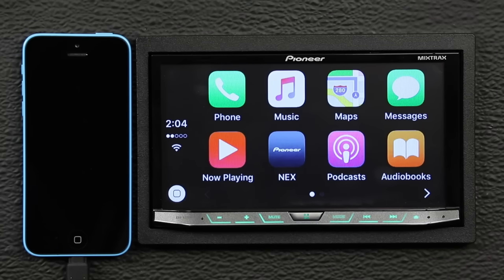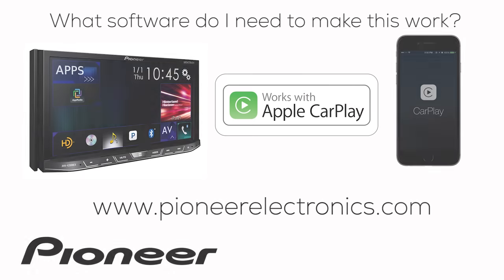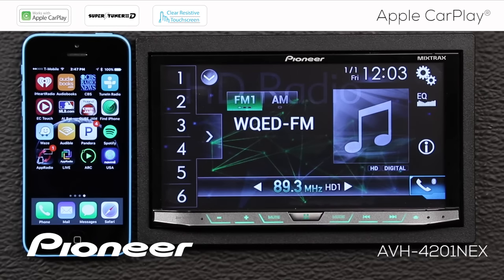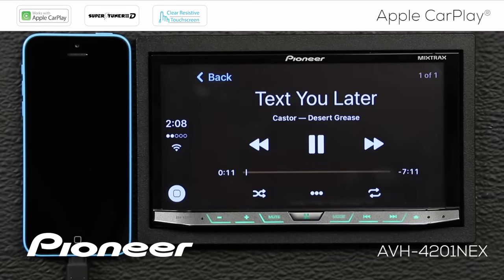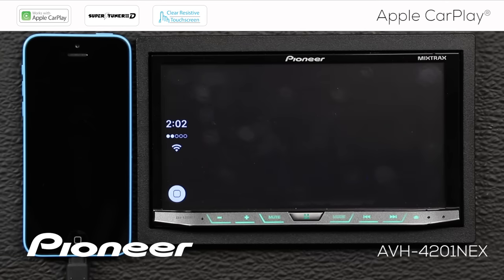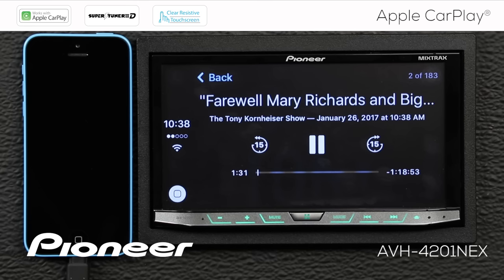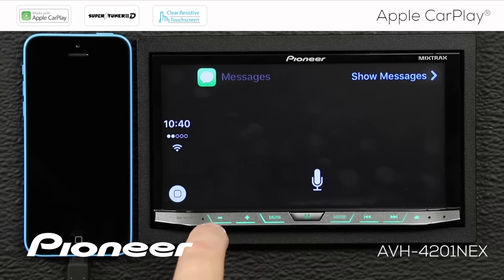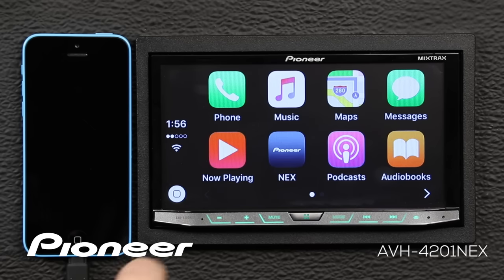How To - Apple CarPlay on Pioneer NEX Receivers 2017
Learn how to set up and operate Apple CarPlay on Pioneer NEX Receivers.

AVH-4100NEX, AVH-4200NEX , AVH-4201NEX
AVIC-5100NEX, AVIC-5200NEX, AVIC-5201NEX
AVIC-6100NEX, AVIC-6200NEX , AVIC-6201NEX
AVIC-7100NEX, AVIC-7200NEX , AVIC-7201NEX
AVIC-7100NEXAVIC-8200NEX , AVIC-8201NEX